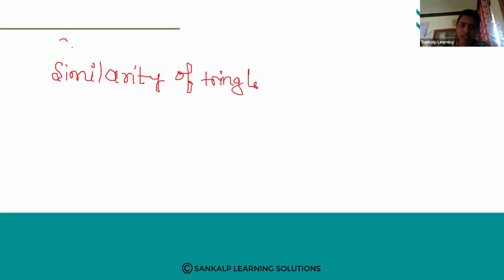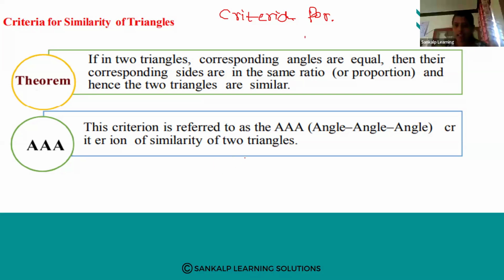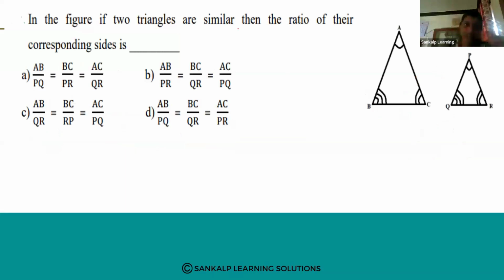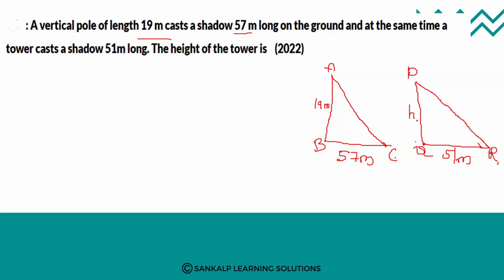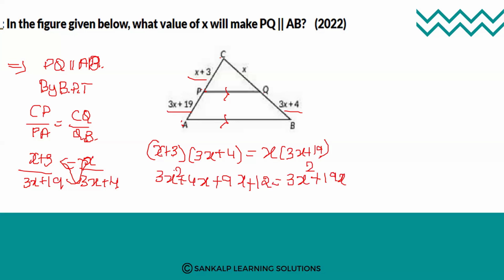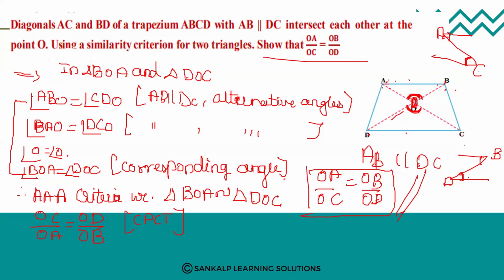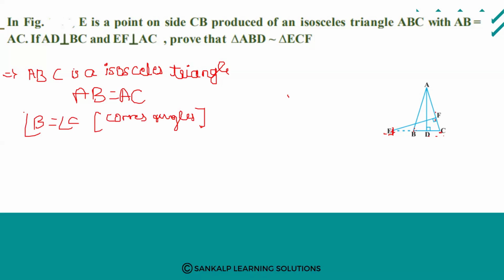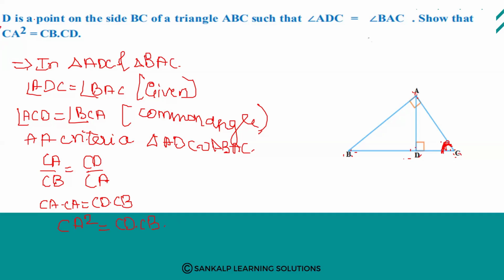BANGALORE ZP SANKALP - Triangles - MATHS - SESSION 19